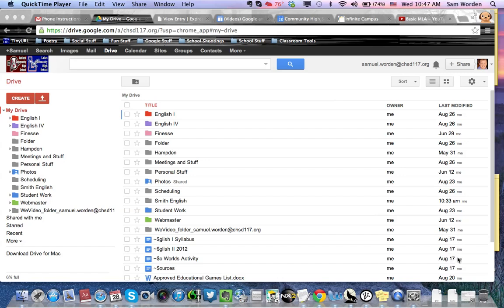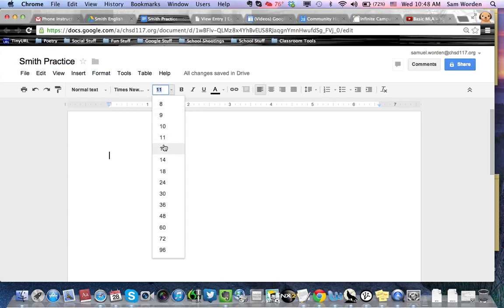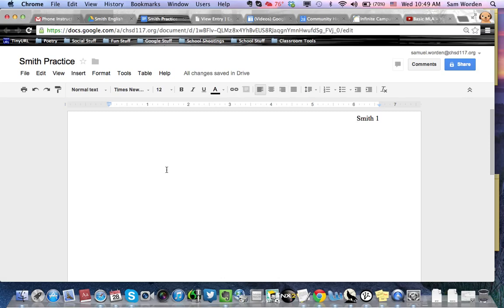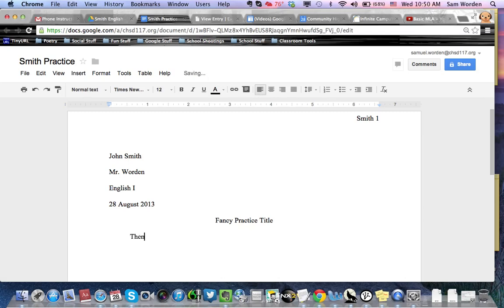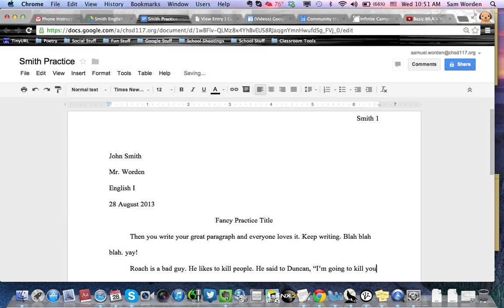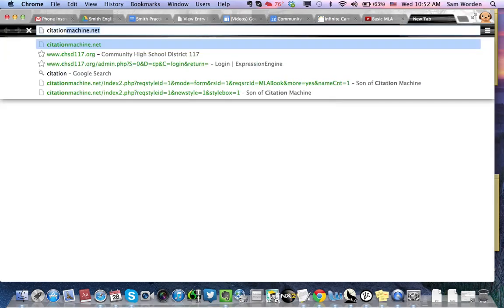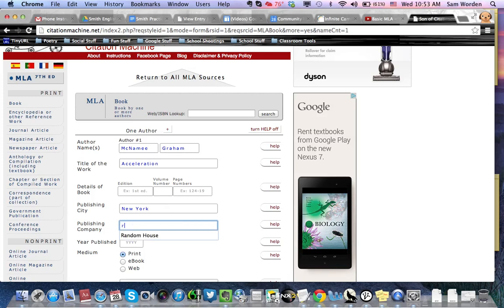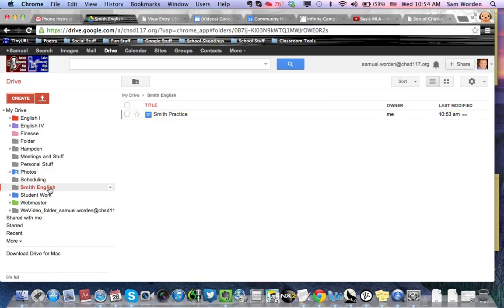Basic MLA formatting in Google Drive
Covers basic formatting, including page numbers, works cited, font, line spacing, etc.